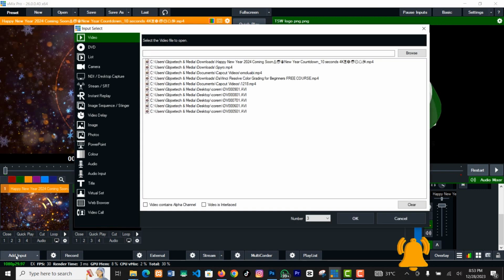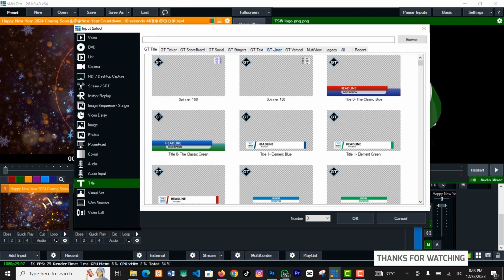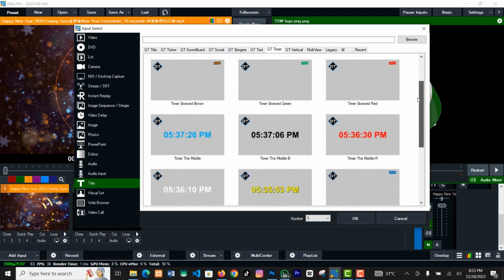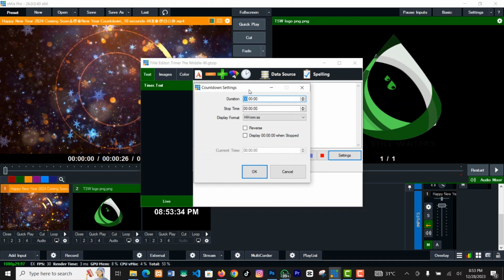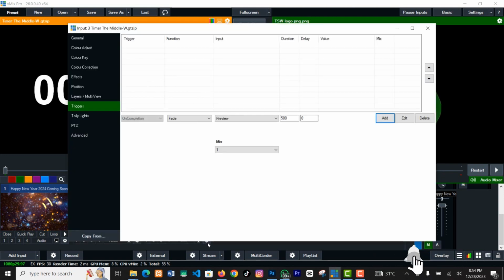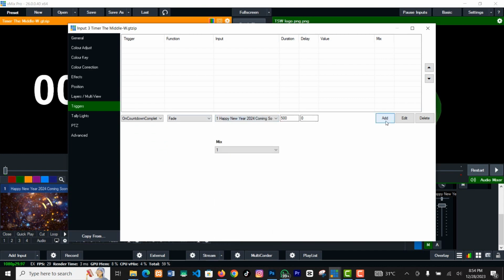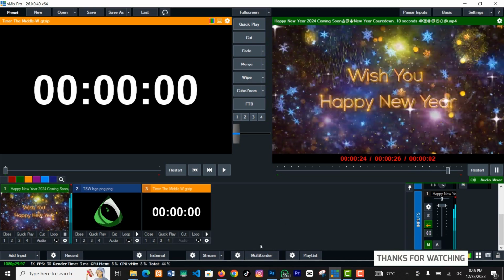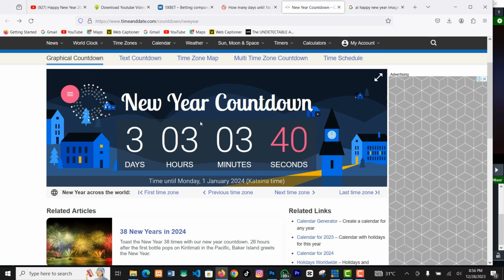How to add a countdown and triggers timer in vMix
vMix Countdown and Triggers Timer Overlay Tutorial: How to Configure It.